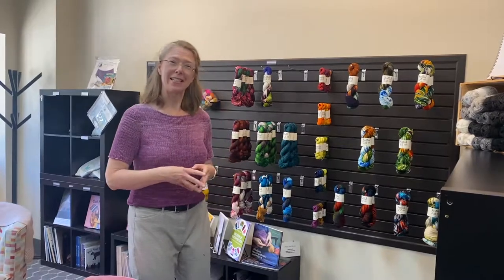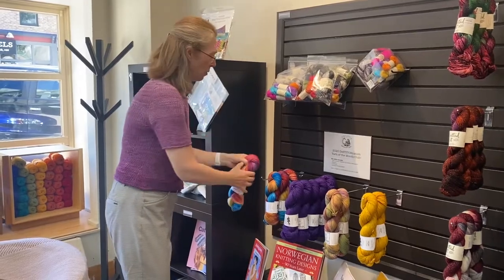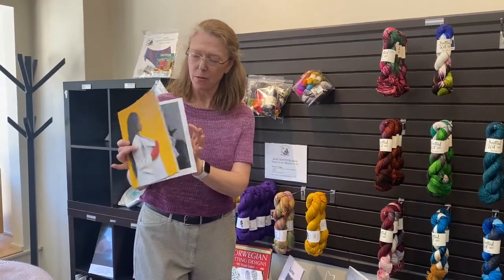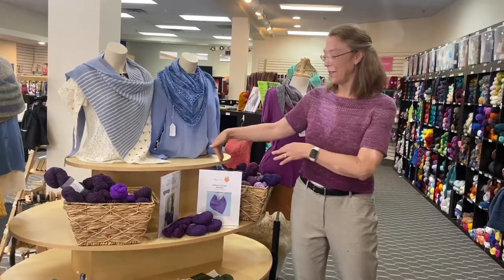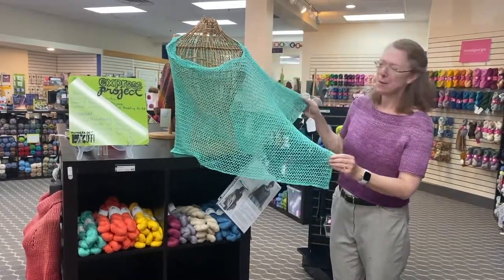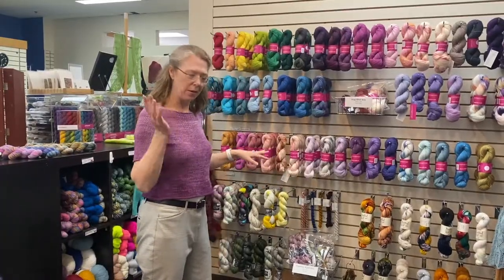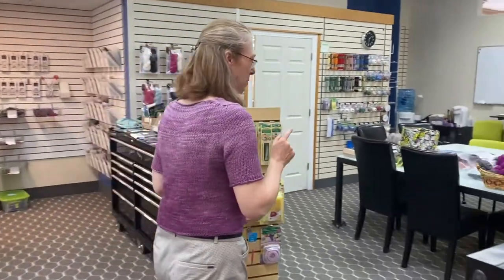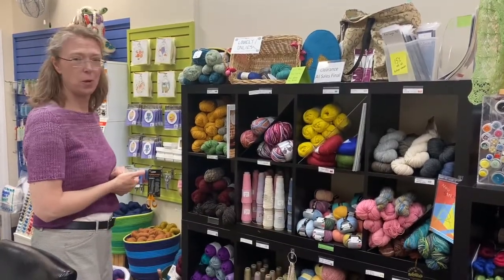Shop Tour July 2020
We couldn't broadcast live, but here's a pre-recorded video of the shop tour! Enjoy!